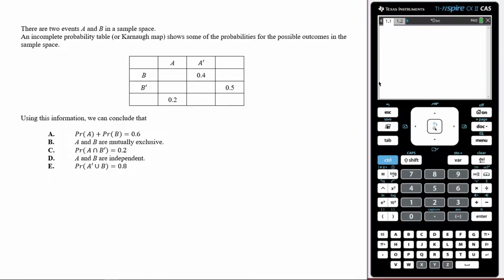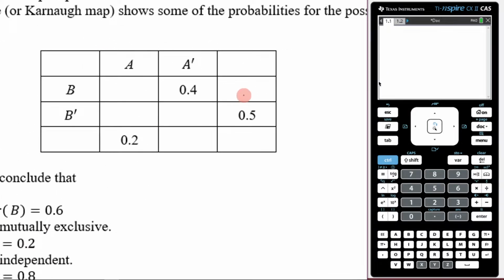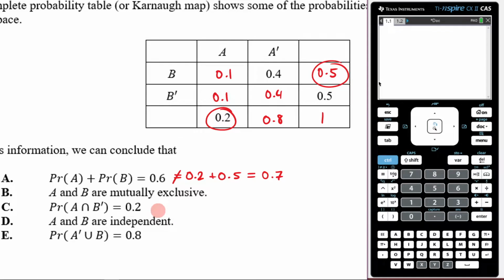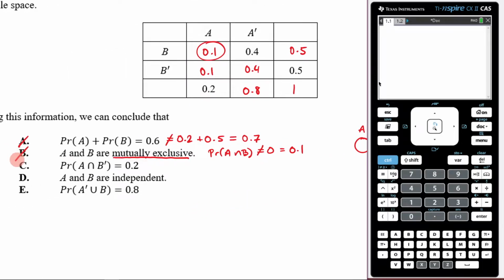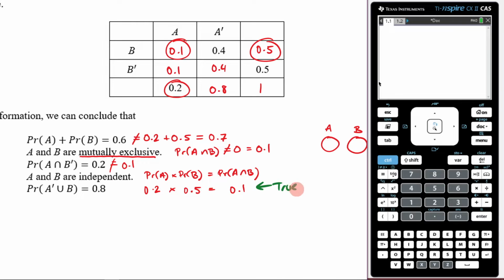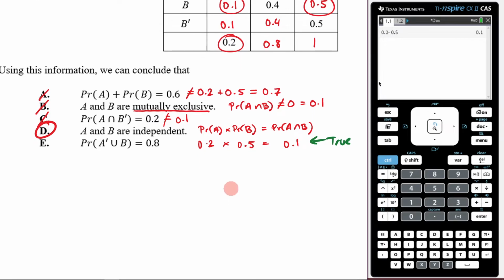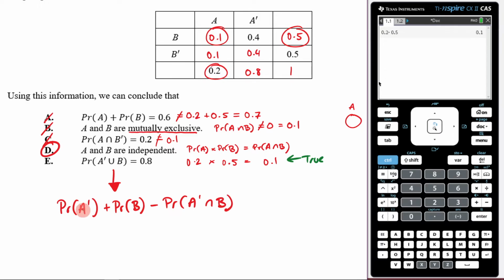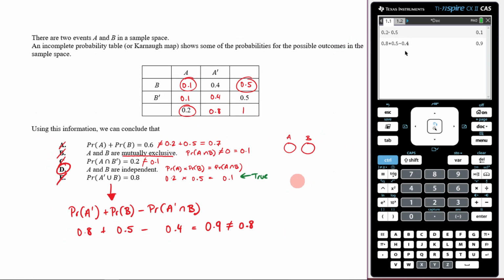MC16 Probability Table